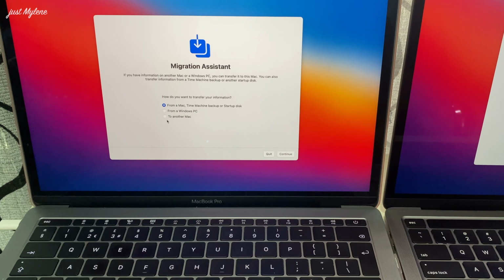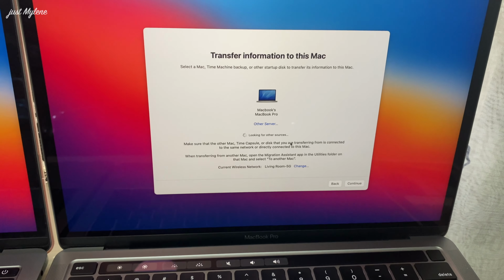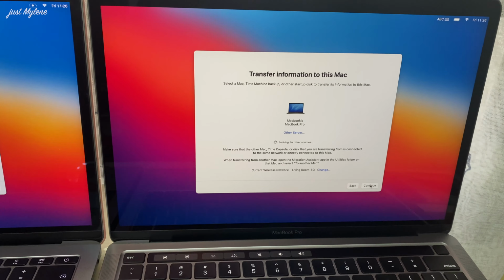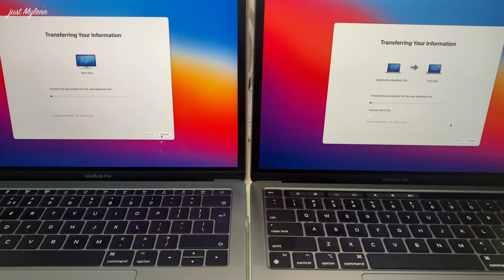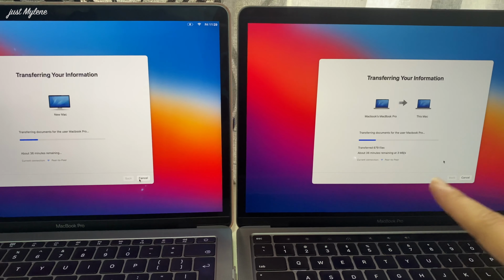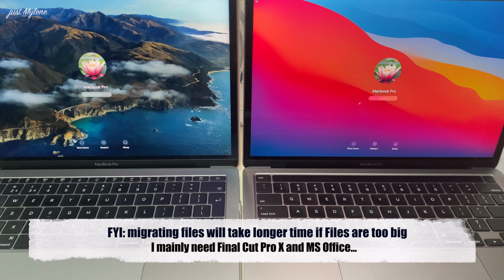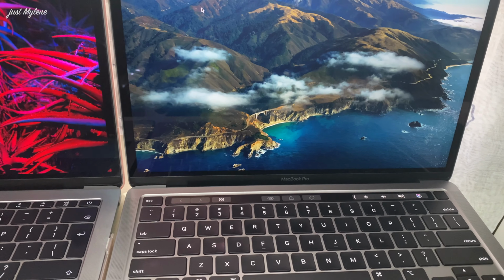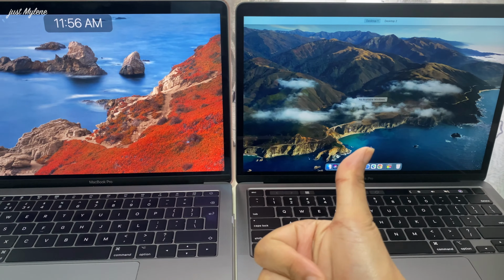HOW TO TRANSFER FILES FROM OLD TO NEW MACBOOK PRO [2021]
Always watch in HD :)

xoxo
Nurse. Writer. K-Pop YG stan.
OFW on weekdays, Youtuber on weekends!
Lives in Dubai.